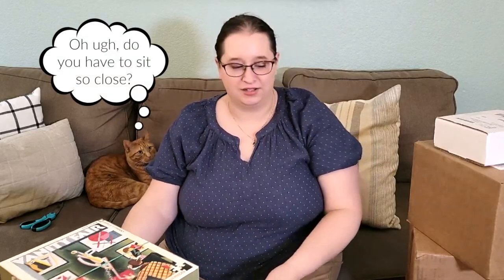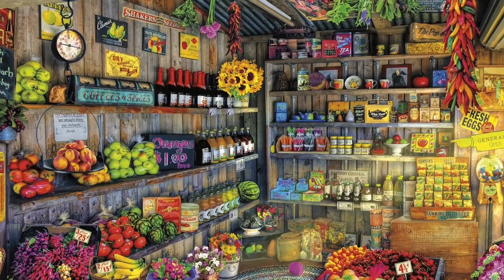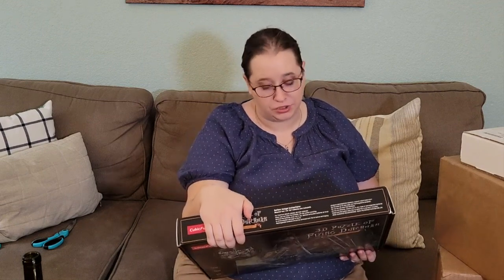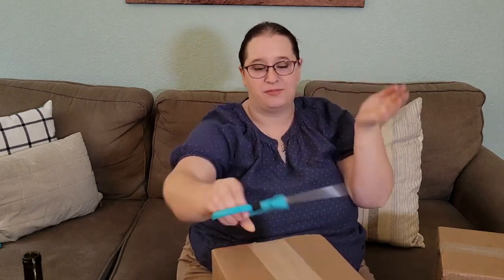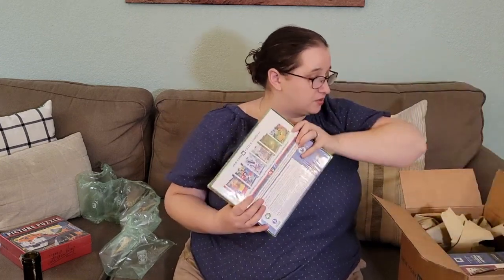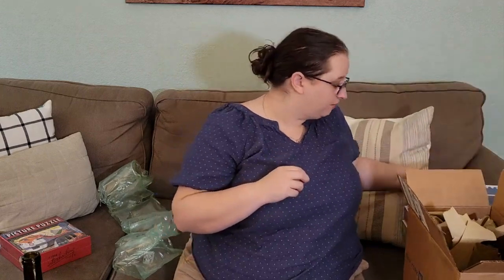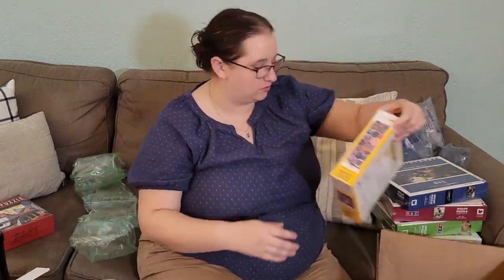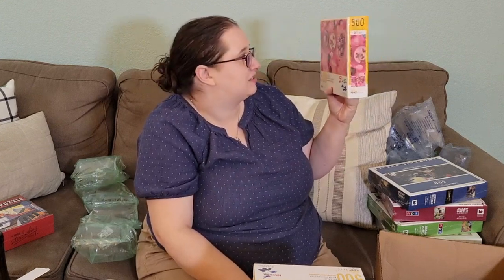Late Night Puzzle Haul! I Forgot Which Ones I Bought...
Puzzles Mentioned
Buffalo Games: Farm Fresh
Buffalo Games: Pete's Gambling Hall
Trefl: Donuts
Cubic Fun: Flying Dutchman 3D
Blue Kazoo: Train
New York Puzzle Company: Modern Sculpture
New York Puzzle Company: Tiger Bride
New York Puzzle Company: Rooftop Relaxation
New York Puzzle Company: Midnight Migration
New York Puzzle Company: Mr. Fly
Brain Tree Games: Tribal Animals
Brain Tree Games: Lockdown
Brain Tree Games: Seamless
Brain Tree Games: Pink Table
Brain Tree Games: Tropical